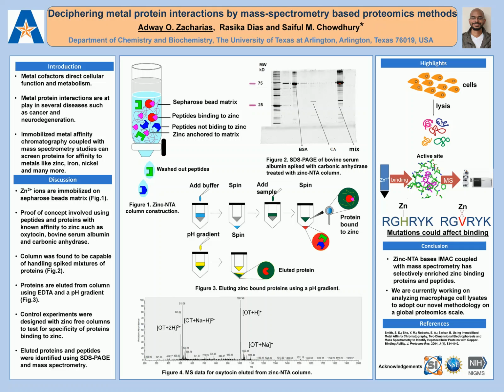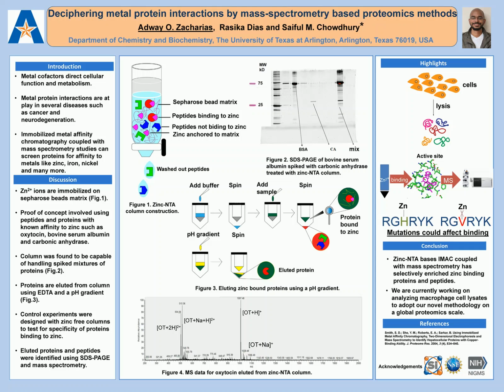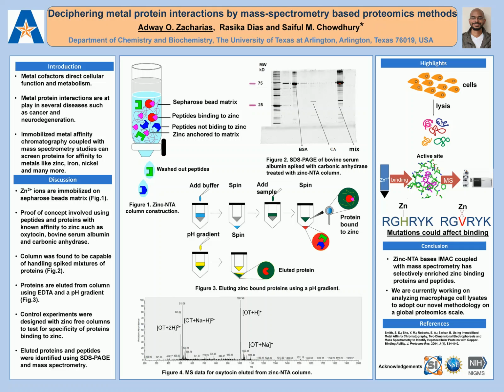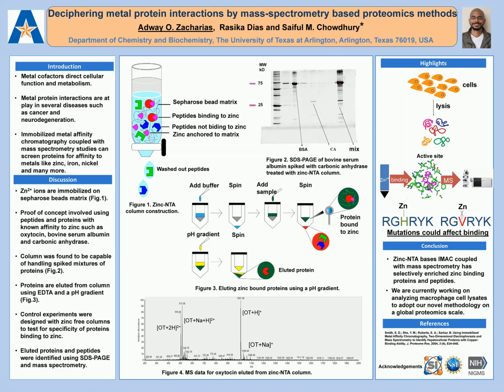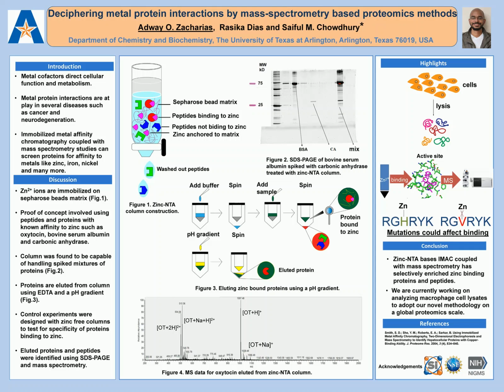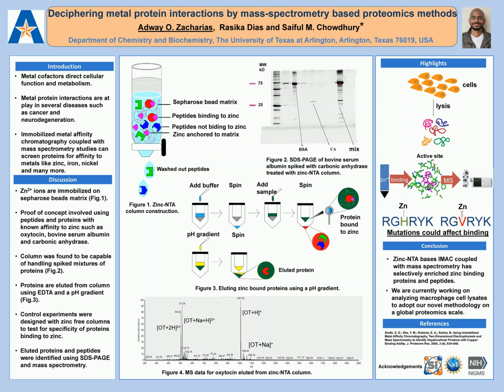Discover 2021 - G74 - Adway Zacharias (Chemistry)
"Deciphering metal protein interactions by mass-spectrometry based proteomics methods"

The vast majority of proteins in human cells requires a metal cofactor for cellular functions. Metal protein interactions were reported to be involved in several disease processes, including cancer and neurodegeneration.  To decipher the molecular basis of the diseases, studying metal protein interactions are necessary. Several methods have been developed to investigate metal protein interactions, which include radio-labeled metal ion overlays on electrophoresis gels and the use of metal affinity columns.  We are evaluating metal-binding sites of several known proteins using native and digested protein samples and asses their tandem mass spectrometry behaviors for pinpointing metal protein interactions sites. The study can help us to develop novel methods for metal protein interactions in complex protein mixtures or cells. To evaluate the strategy, a few proteins with known metal-binding sites were considered. Proteins were treated with metals salts to introduce metals ions such as Zn2+ , Cu2+ , Ni+ and Mg2+. The treated proteins were digested, and tandem mass spectrometry experiments were conducted. Tandem mass spectrometry was conducted with high and low pH to evaluate the fragmentation efficiency of metal conjugated peptides.